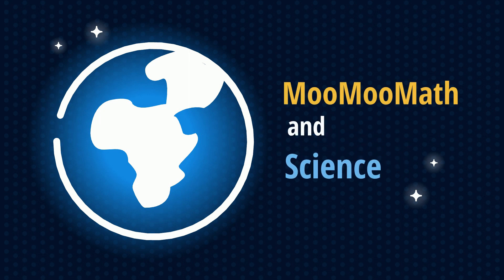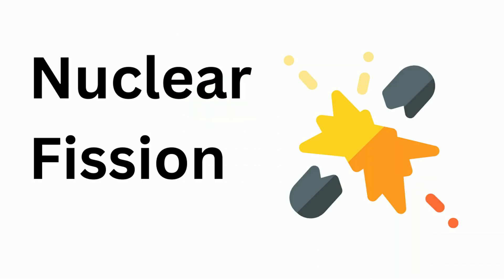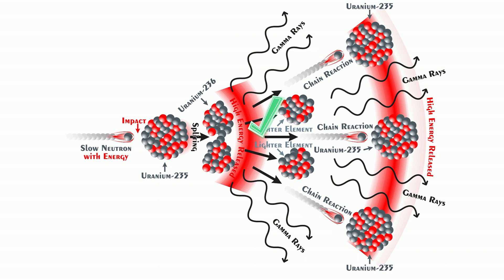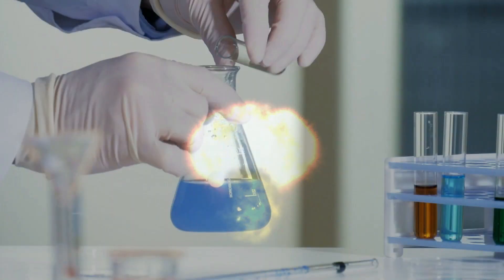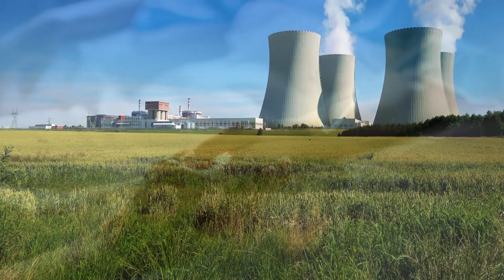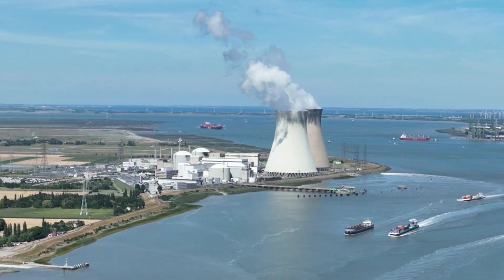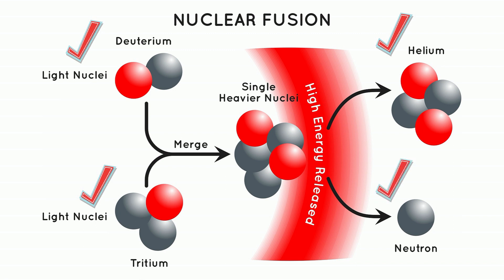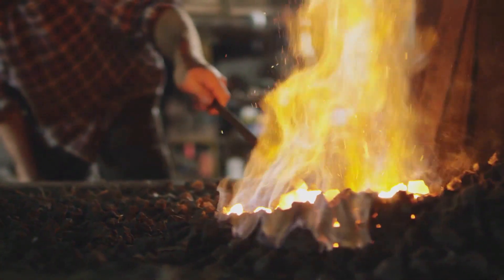Difference between Nuclear Fission and Nuclear Fusion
Learn the difference between nuclear fission and nuclear fusion. Nuclear fission is the splitting of a large atom like uranium 235 which is used often for nuclear fission.
A neutron strikes uranium 235 which then becomes a very unstable uranium 236 which quickly  splits into lighter elements and gives off additional neutrons, gamma rays, and energy. These new neutrons then strike other uranium 235 atoms which repeat this process and this can set of a chain reaction.

Nuclear fusion is the combining or fusing of two or more lighter elements into a larger one.
For example two isotopes of hydrogen, deuterium and tritium can fuse and produce helium and give off one neutron plus lots of energy.
It takes considerable energy to force nuclei to fuse, even those of the lightest element
It is estimated that on Earth a temperature of 100 million degrees celsius would need to fuse hydrogen into helium.